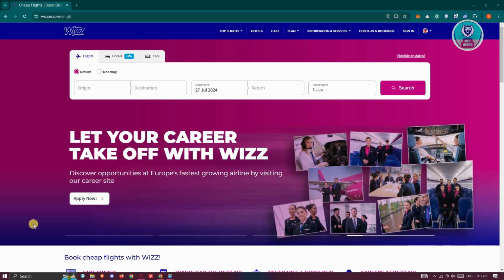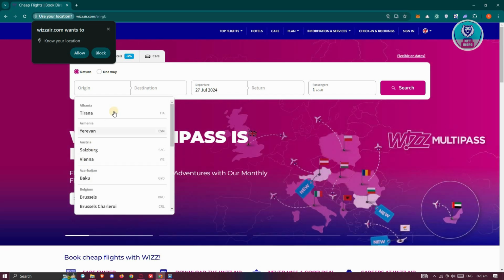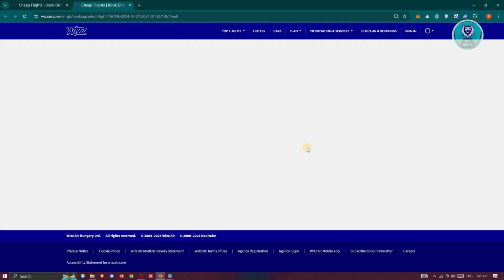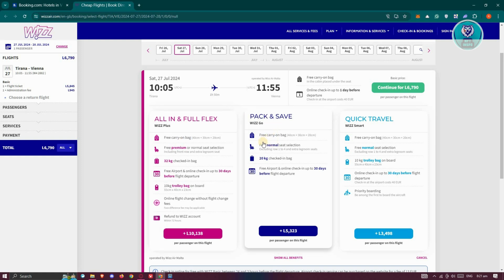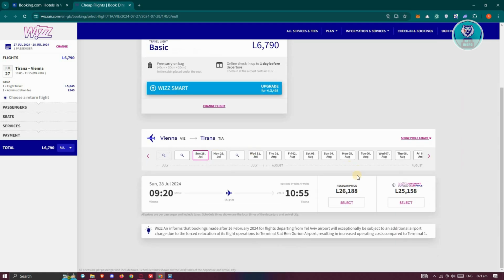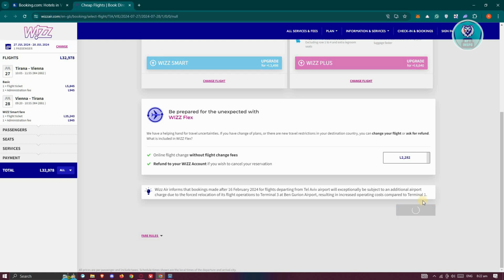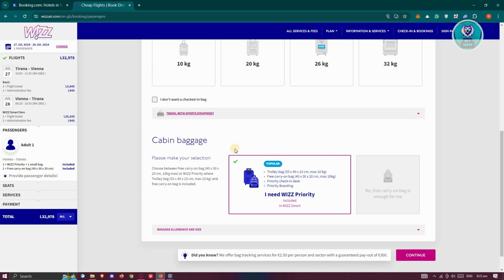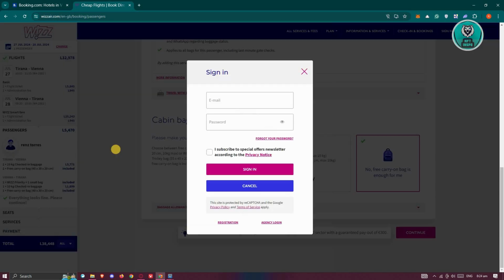How To Book A Flight On Wizz Air | Step By Step Guide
If you want to be able to book a flight on Wizz Air, then this video will be perfect for you!